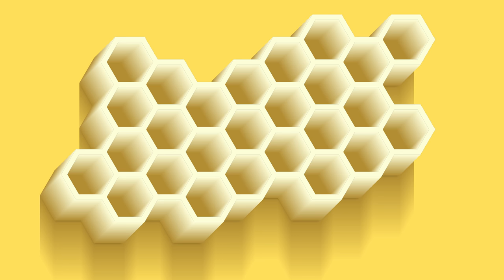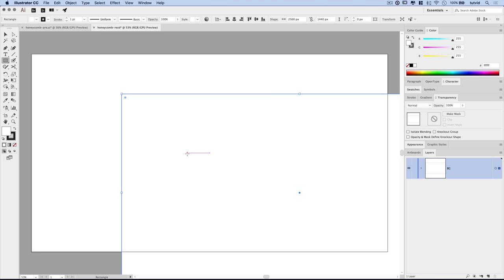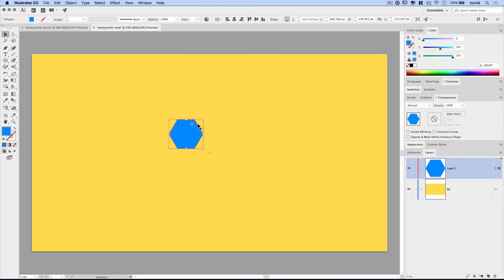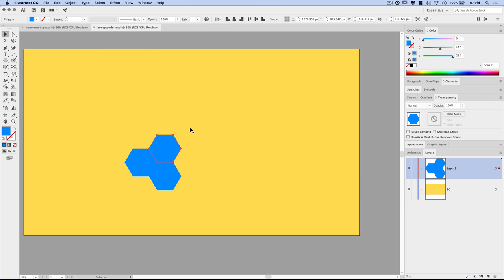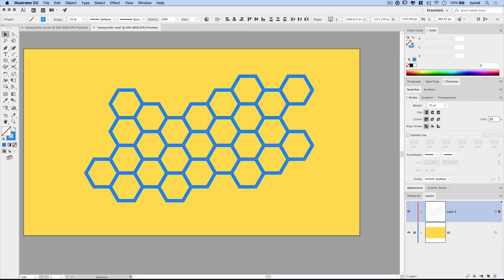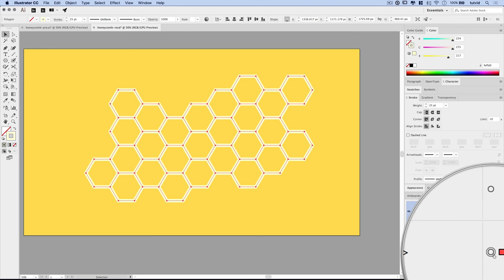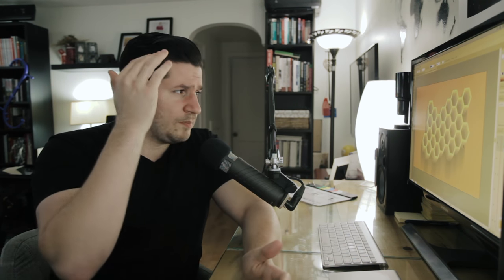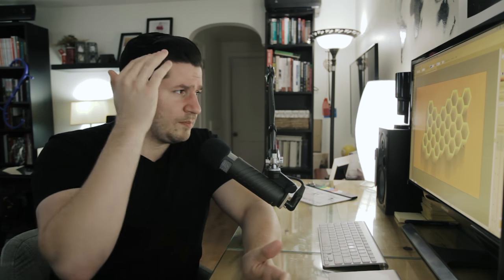Honeycomb Vector Illustration - Illustrator Tutorial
USE SHAPE, STROKE, AND BLEND TOOLS TO CREATE THIS AWESOME ARTWORK! | Learn the tricks of point snapping, blend tool shadows, and stroke alignment to add a cool touch to this honeycomb illustration as we build this entire effect from scratch in this Illustrator tutorial!

In this Adobe Illustrator tutorial, we will take a look at working with shape tools and stroke options to build out a bee hive honeycomb illustration. We will learn how to harness the hidden power of Snap to Point to quickly build out the honeycomb effect with ease, we will talk about working with stroke alignment to change the way our effect comes together, we will build a subtle blend, add edge shadowing, edge definition to the front of the honeycomb with more strokes, work with the Blend option to create a drop shadows exactly to the specifications of our honeycomb, and much more in this fun tutorial!